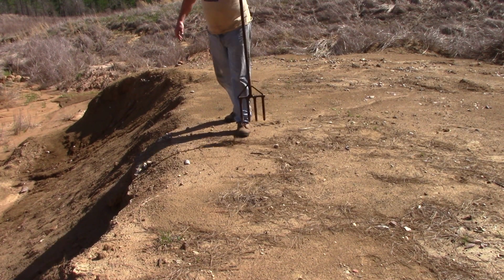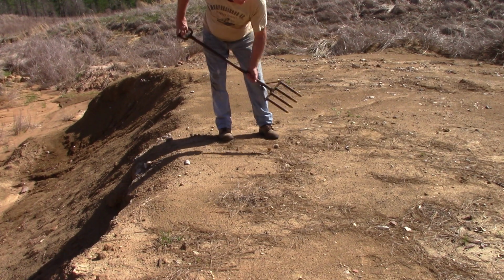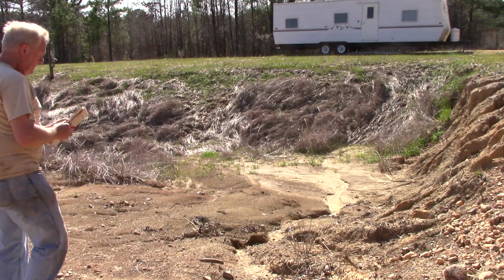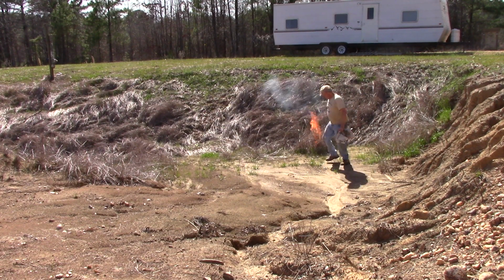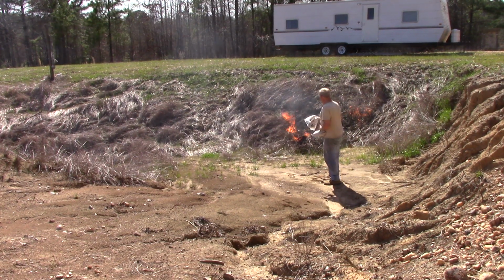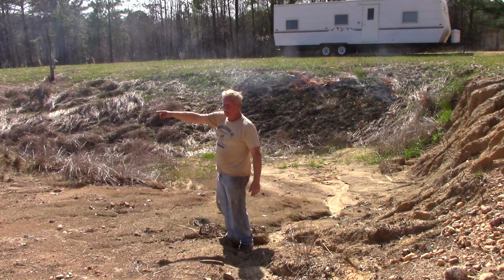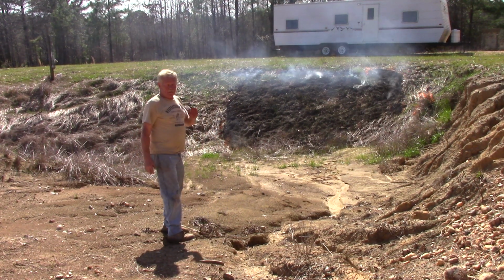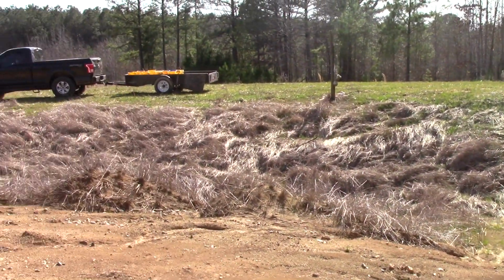Let's Surface Search At The Worthington Diamond Mine Right After A Hailstorm & 3 Inches Of Hard Rain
We had a bull dozer remove the clay overburden on top of the diamondiferous lamproite at The Worthington Diamond Mine.  Now this naturally hard, volcanic ore is exposed to the air and can weather.  We just had a storm with large hail that damaged roofs in the area.  It came with three inches of hard rainfall.  Now that things have dried out let's search the surface of this ancient volcano and see if there are any shiny diamonds left sitting exposed on the surface.